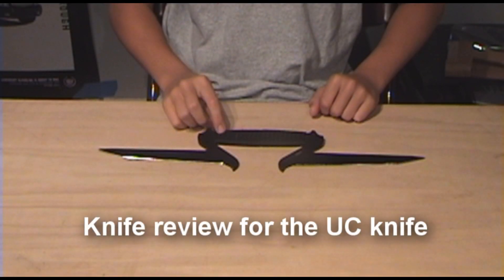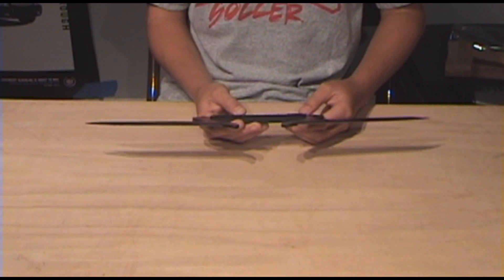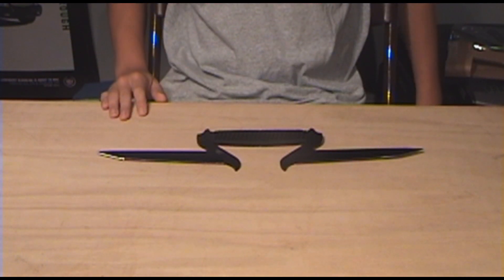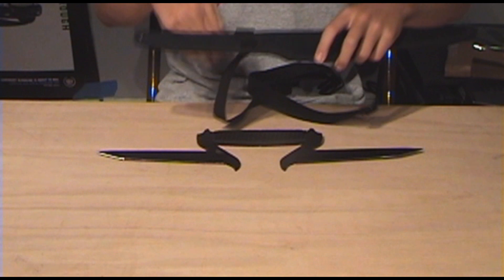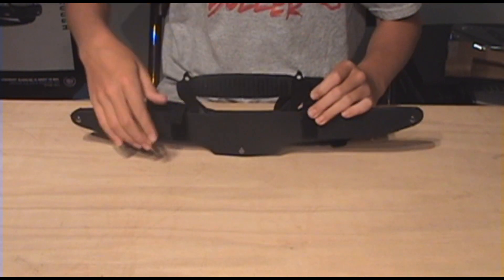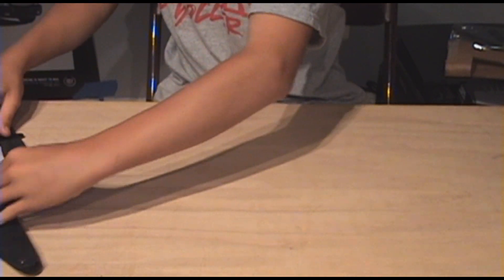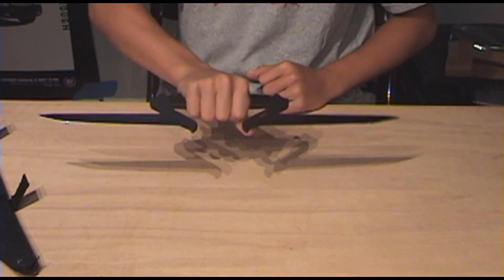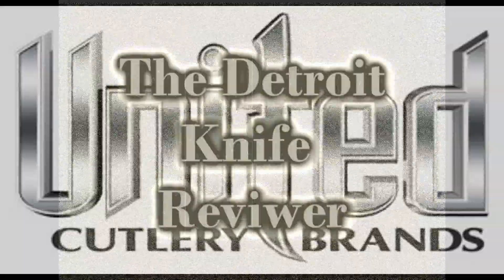United cutlery Dual Bladed Knife Review *SPECIAL*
Sorry could nott get the specs did not have a ruler.
Model no. UC136Bk
If anyone know more about this knife please comment.